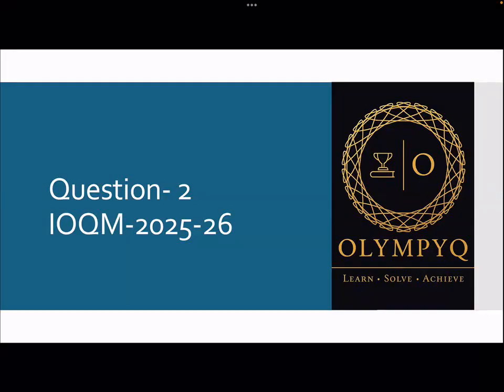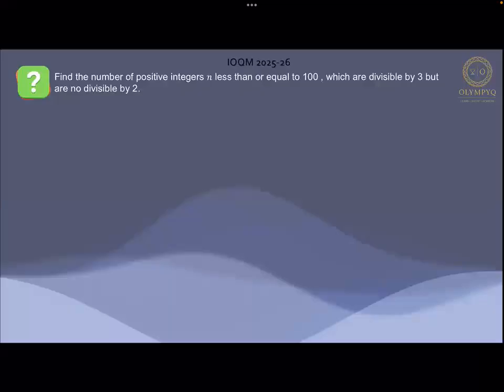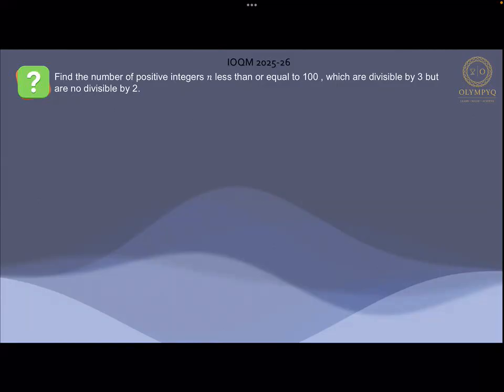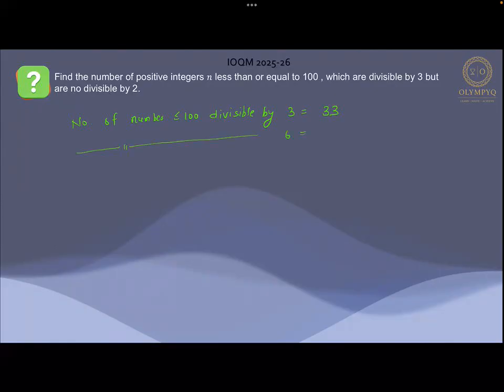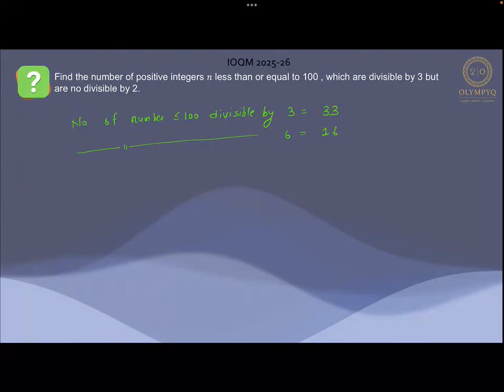Question 2 IOQM 2025